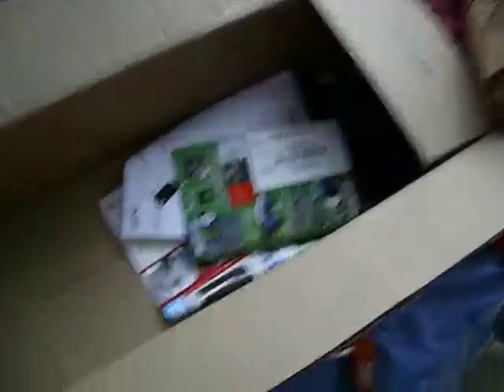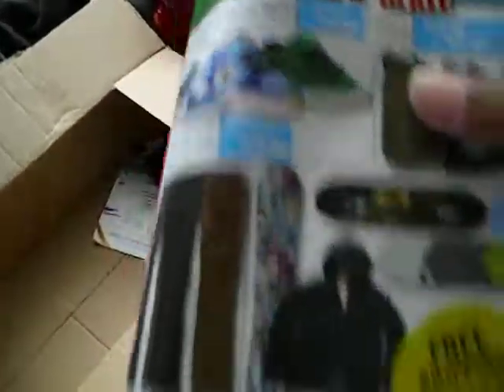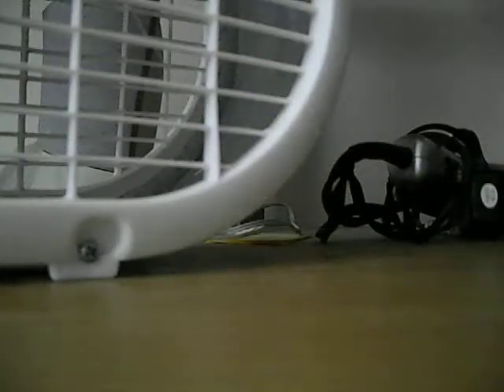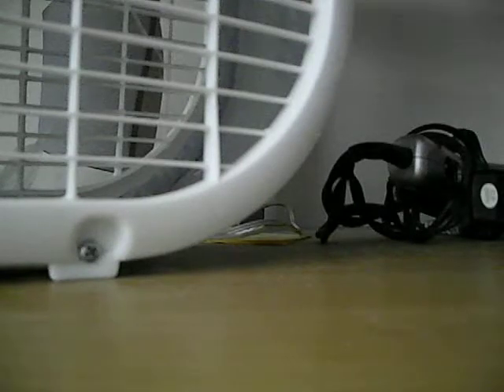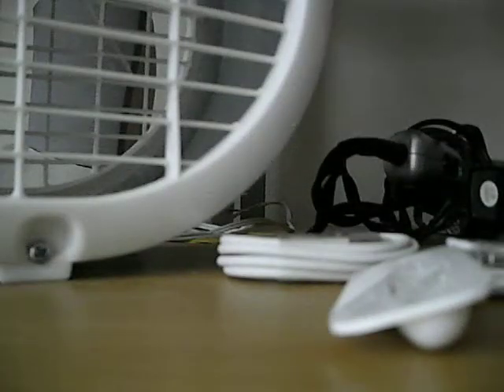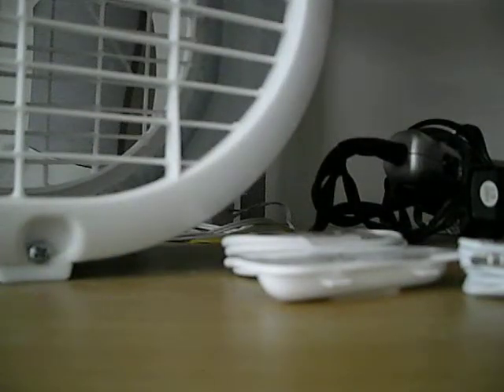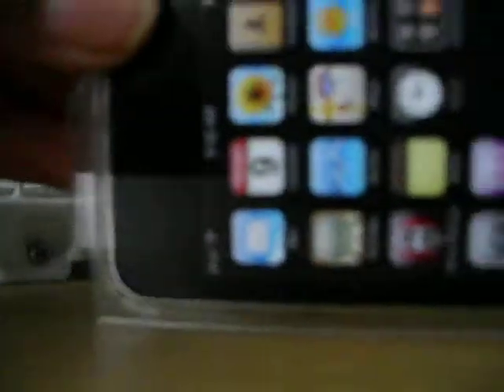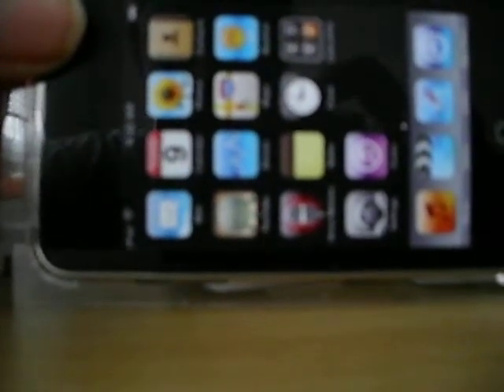my unboxings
ccs unboxing/ipod touch unboxing